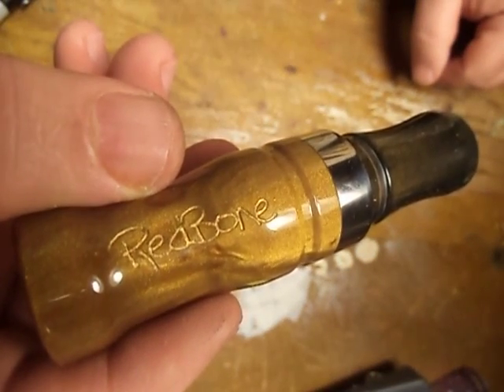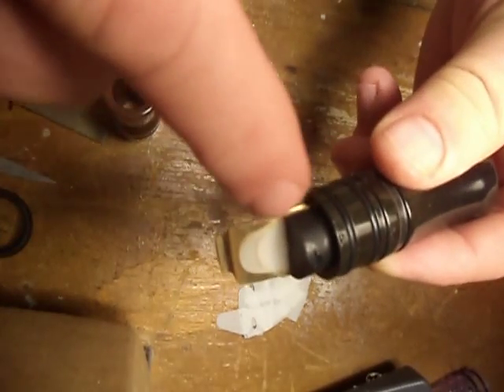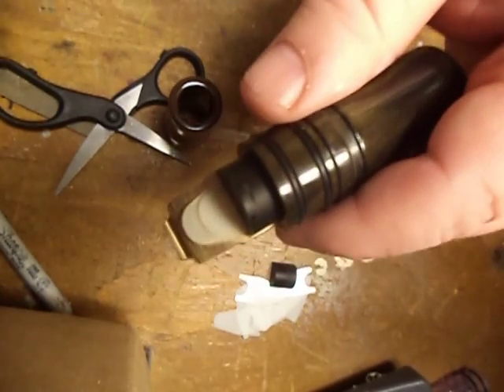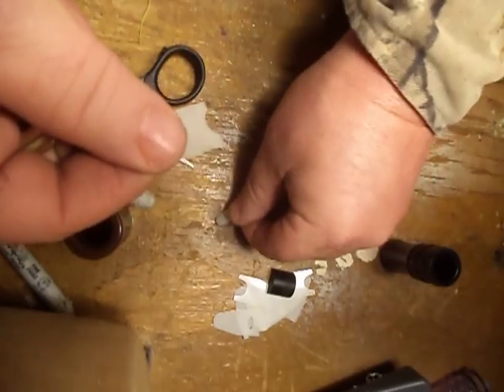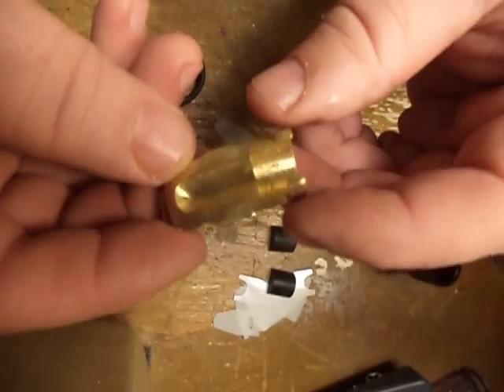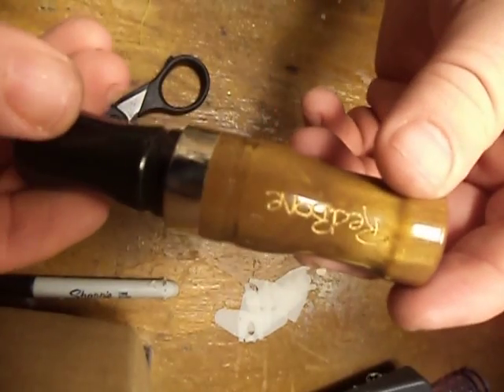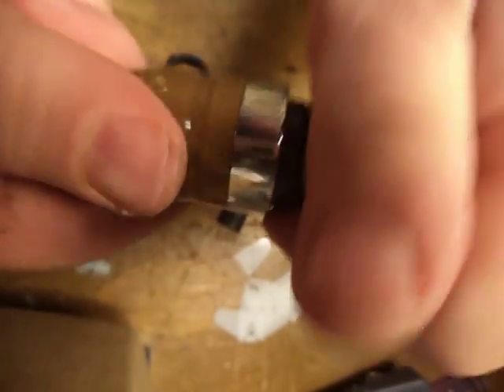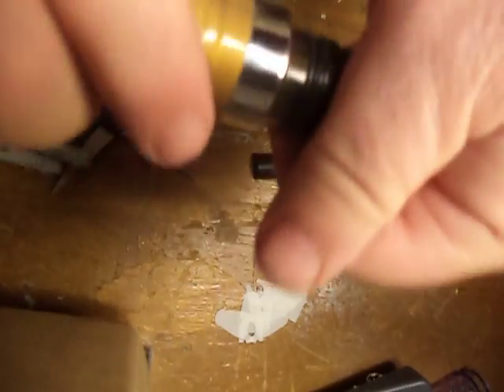Combo 1 002